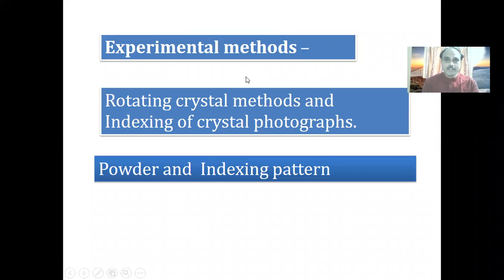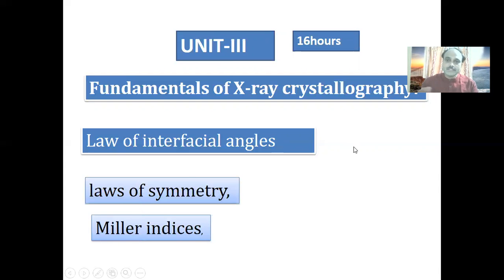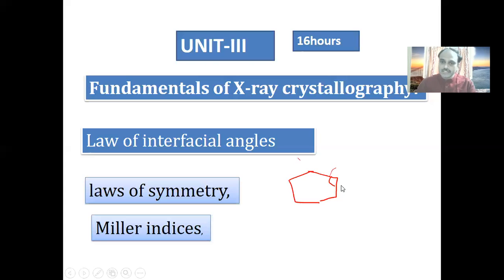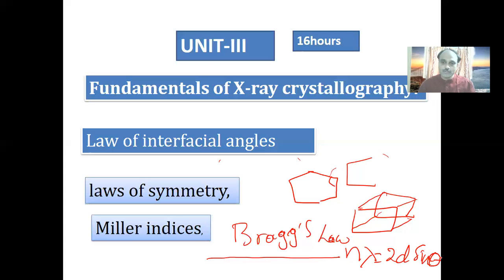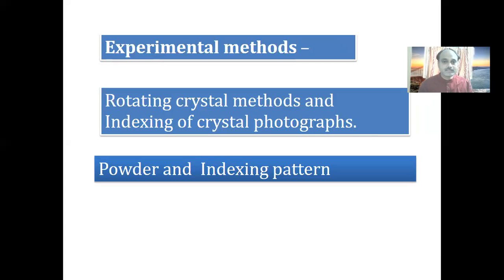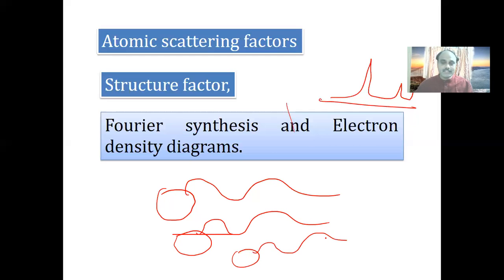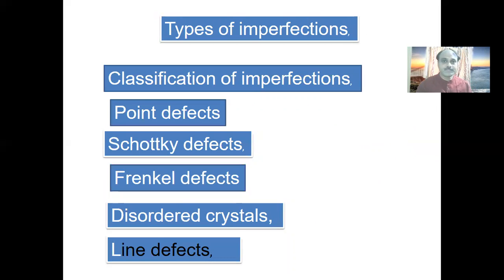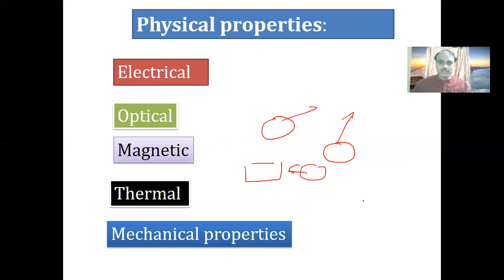Introductory video 2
Dear students, This is an continuation of brief outline of the course(Advanced Physical Chemistry). This video covers a glance on Unit-III Fundamentals of Crystallography.